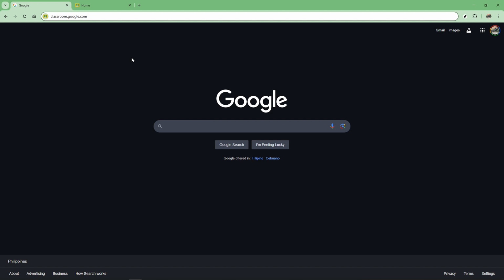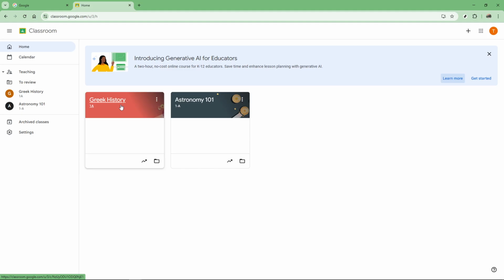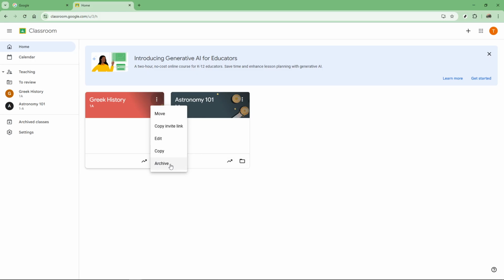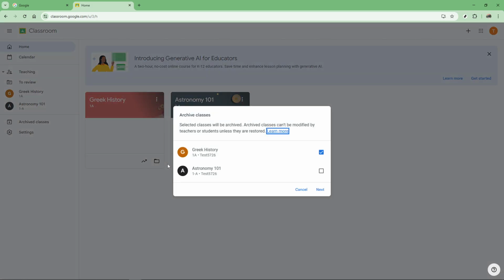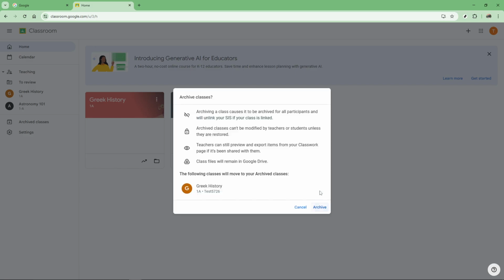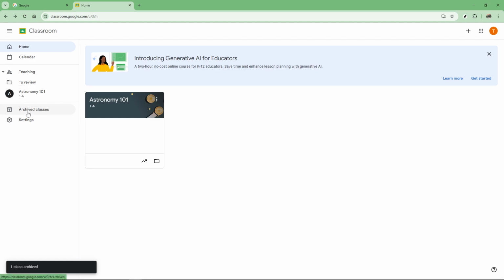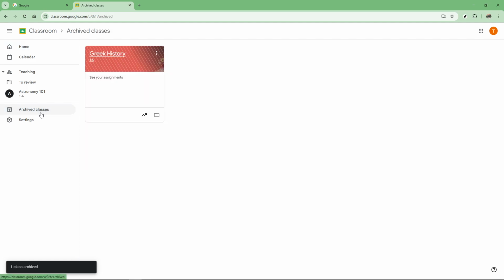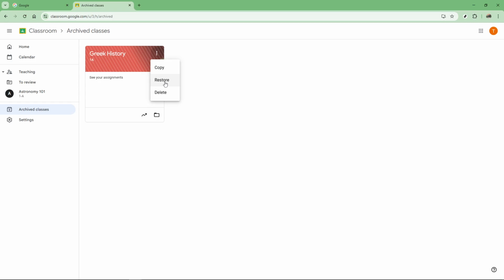How to Archive a Class in Google Classroom [2025 Full Guide]